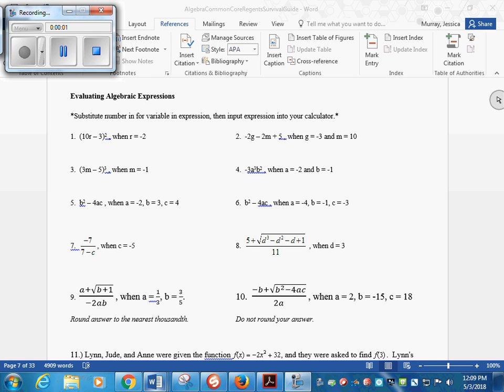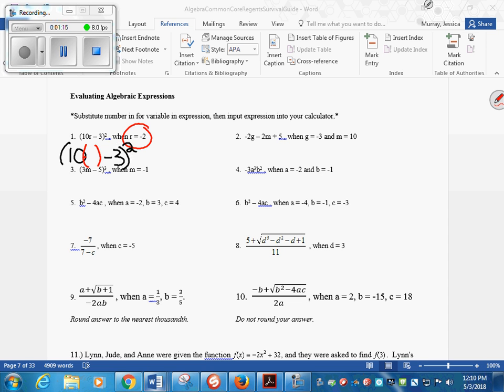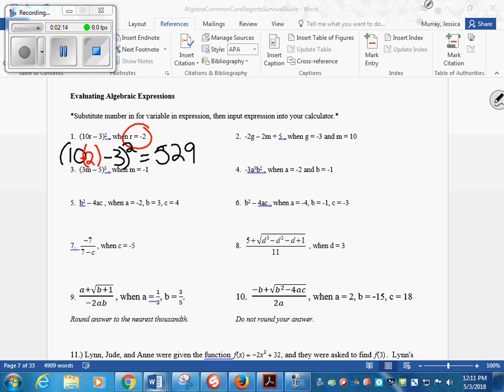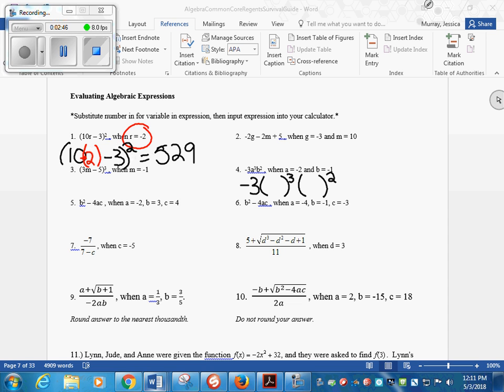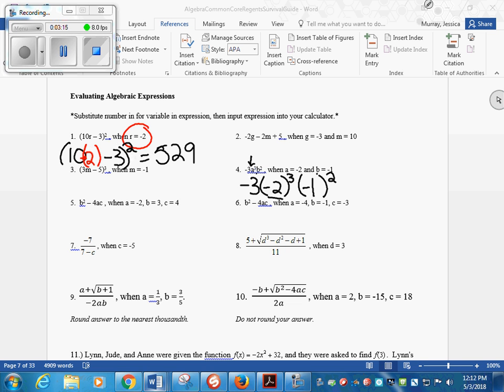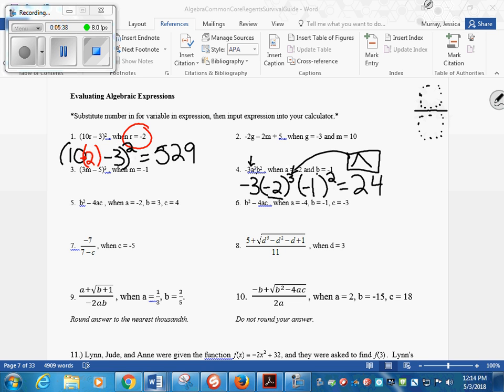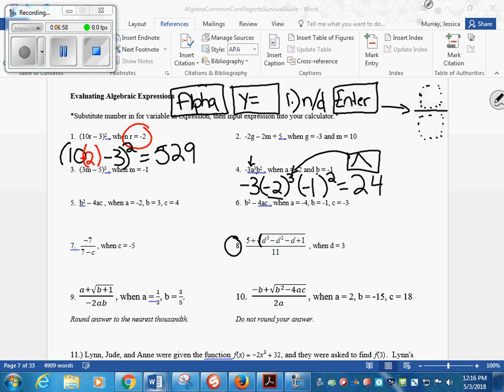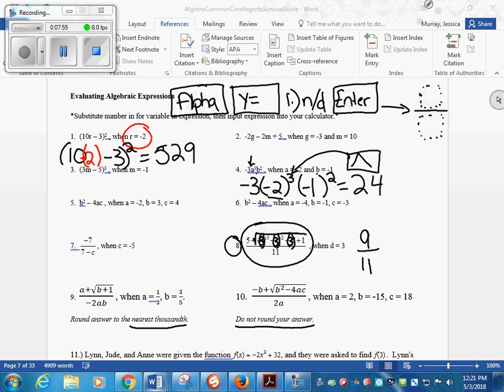Evaluating Expressions review packet